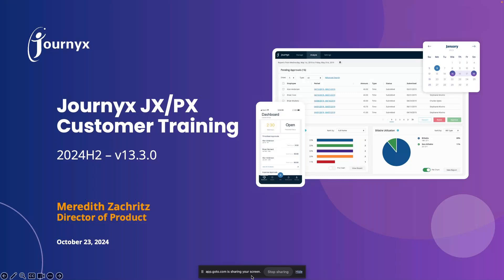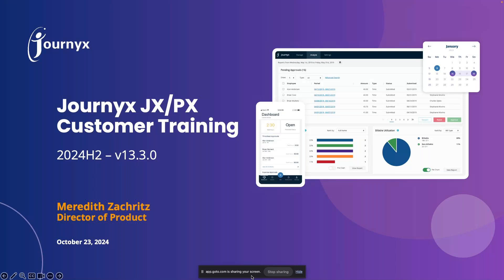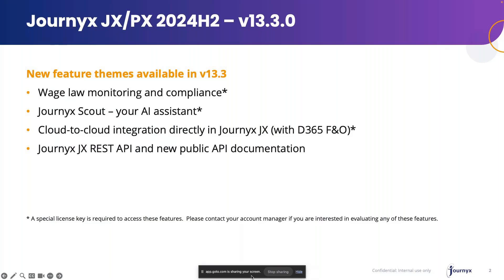Journyx 2024H2 Product Release: Customer Training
In just under 30 minutes, learn more about the new features in the Journyx 2024H2 product release, JX version 13.3.0 from Director of Product, Meredith Zachritz.

Updates include:
* Wage law compliance
* Journyx Scout, your AI-basesd assistant
* Cloud-to-cloud integration framework, starting with Dynamics 365 F&O
* RESTful API